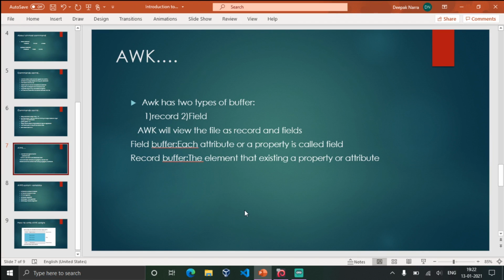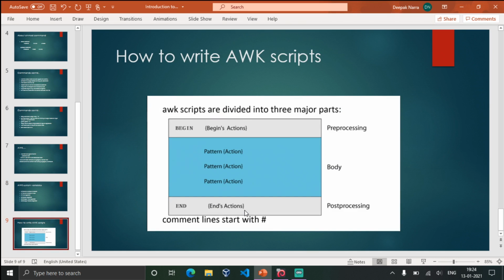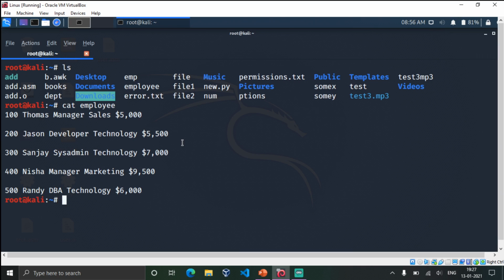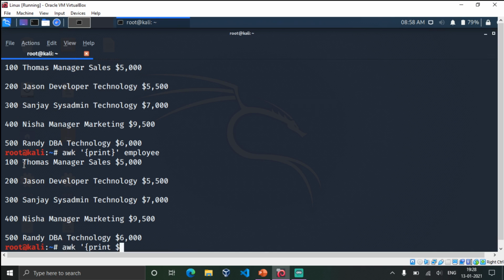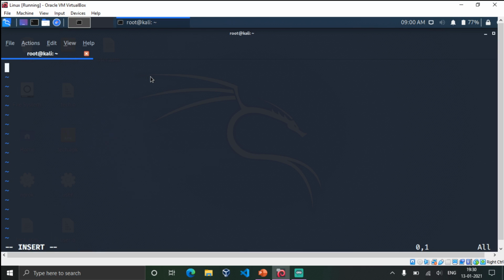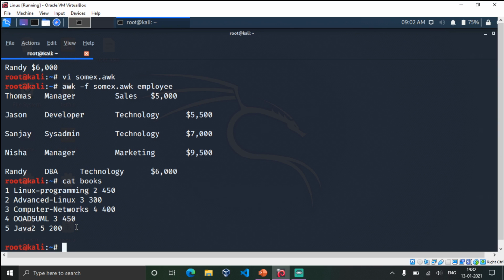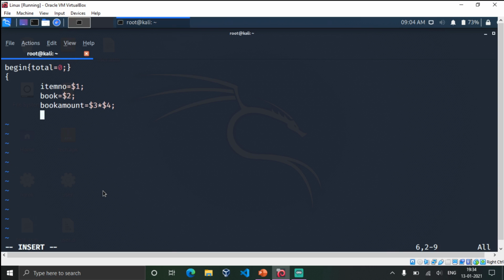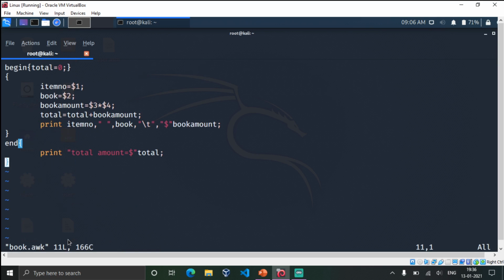Awk programming || Unix programming